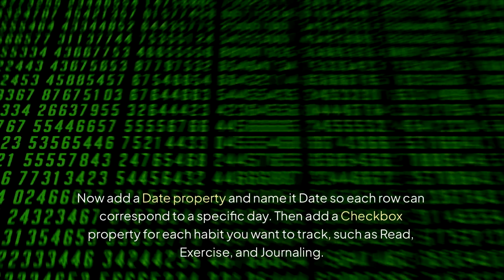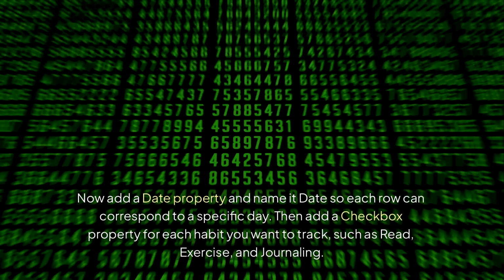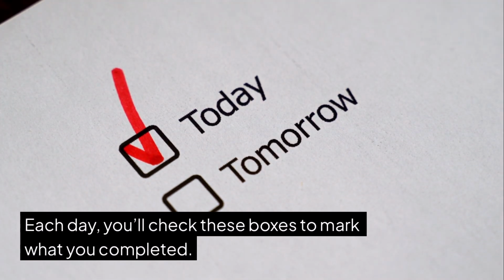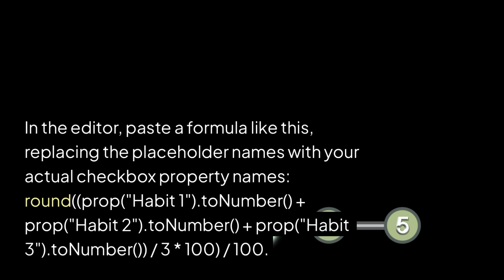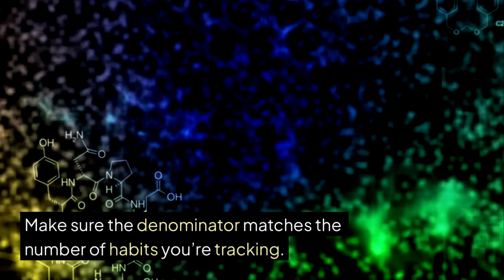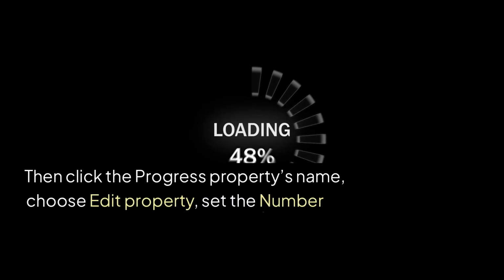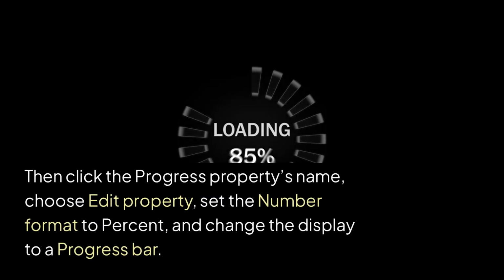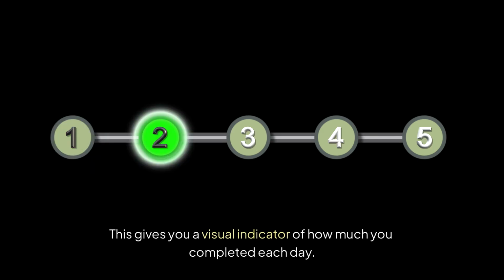Notion Forms How to Build A Habit Tracker - 2025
Notion Forms How To Build A Habit Tracker – Track Your Habits Effortlessly! 📊 Learn how to use Notion forms and databases to monitor daily routines and stay consistent with your goals.

Steps
• Open Notion → Create a new database → Choose “Table” or “Board” view → Name it “Habit Tracker.”
• Add properties → Date, Habit Name, Status (checkbox or select) → Configure for daily tracking.
• (Optional) Add a form view → Enable easy input → Test by submitting sample habits → Check data updates automatically.
• Create filters and views → Track weekly or monthly progress → Adjust layout for clarity and motivation.

Timestamps
0:00 (Notion Forms How to Build A Habit Tracker - 2025)
0:05 Open Notion → Create Database
0:20 Add Properties → Date, Habit, Status
0:35 Optional: Add Form View → Test Entries
0:50 Apply Filters & Views → Track Progress

Helpful Tips: Use Clear Property Names, Test Forms With Sample Data, Set Up Progress Views

If you find this video on Notion Forms How to Build A Habit Tracker - 2025 helpful, please consider subscribing to the channel so we can continue to bring you amazing troubleshooting tips for your PC!